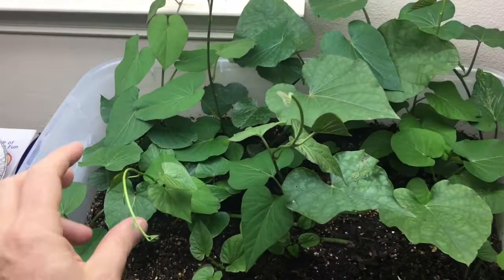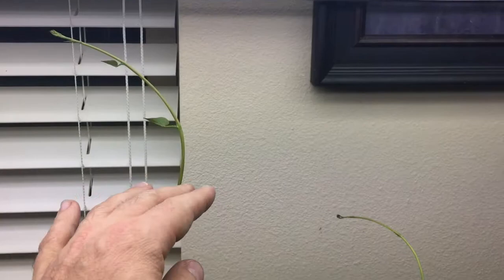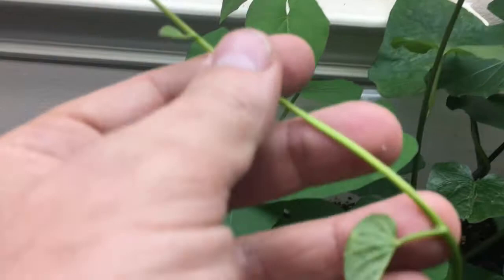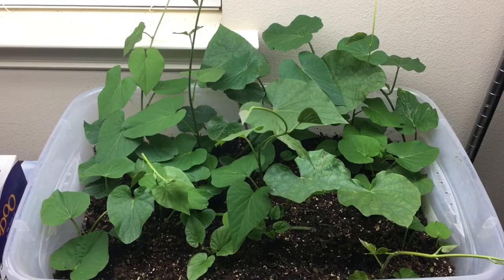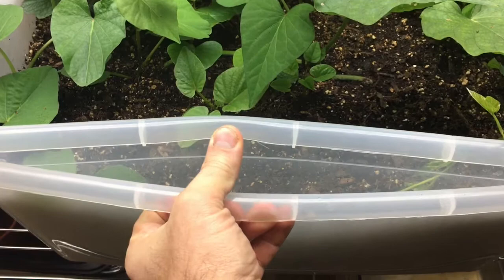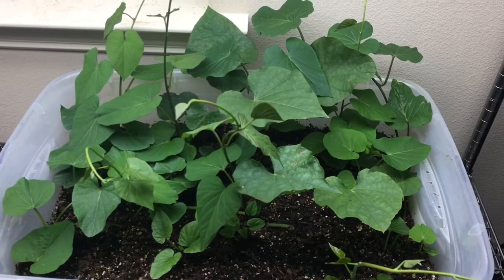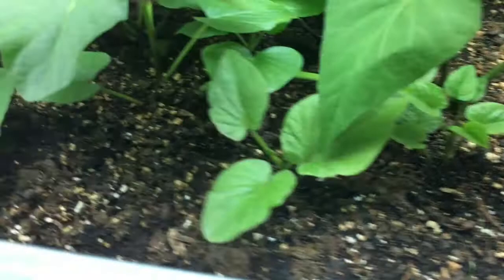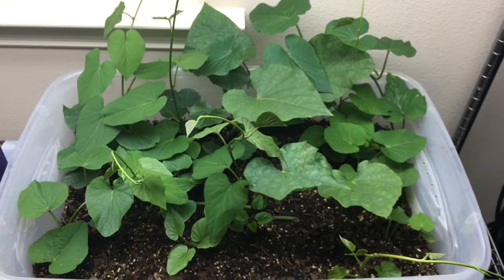Growing Sweet Potatoes Indoors #2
It's been a few weeks since I started this series - taking vine cuttings from my sweet potato plant outdoors.  I propagated them in water for about a few weeks until they had a root system and were (similar to slips) and then decided to plant them in a container indoors under my grow lights.
Check out the video and let me know what you think!  I think they are off to a great start!